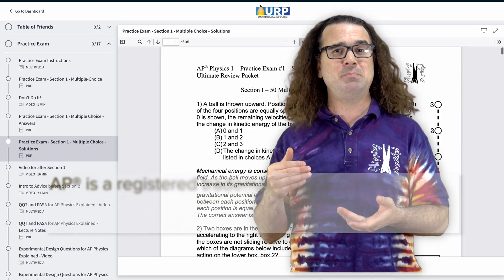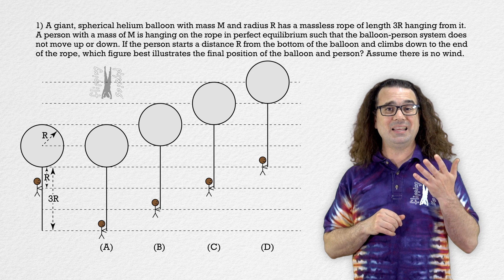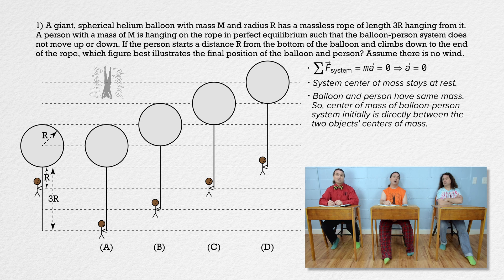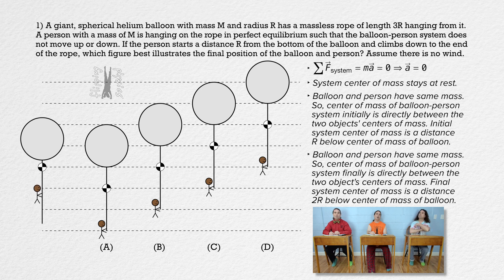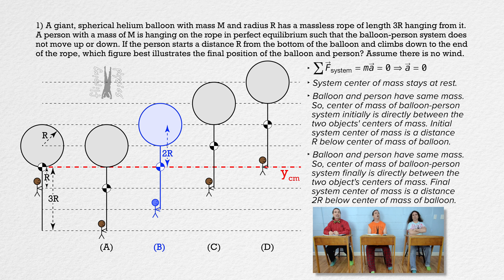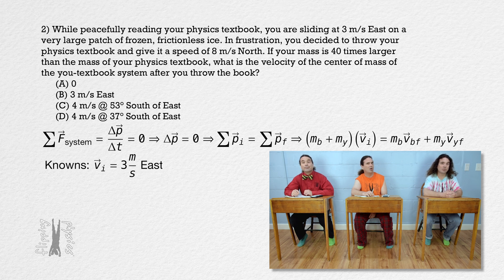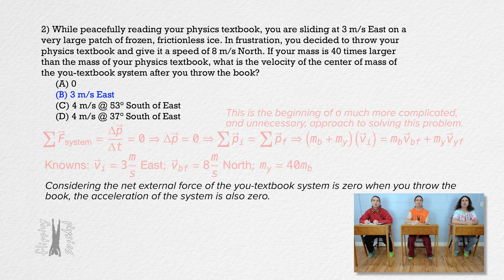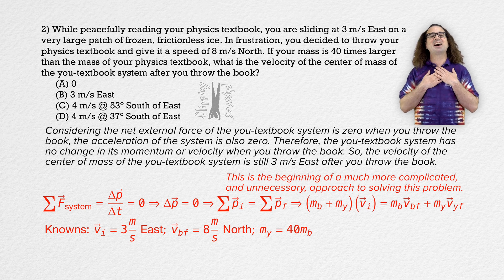Center of Mass - AP Physics 1: Unit 2 Review Supplement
Welcome to our AP Physics 1 review session focused on center of mass multiple-choice problems! Join us as we tackle two challenging questions that will help you prepare for the upcoming exam. In this video, we dive into realistic scenarios, including a helium balloon and a physics textbook on frictionless ice, to apply essential physics principles. We break down each question step by step, ensuring a comprehensive understanding of center of mass concepts. Get ready to enhance your problem-solving skills and gain confidence for the AP Physics 1 exam. Don't forget to check out for the complete review package.

Next Video: Newton's Second Law - AP Physics 1: Unit 2 Review Supplement

Thank you to Carl Hansen, Julie Langenbrunner, Lou Jisonna, and Scott Carter for being my Quality Control Team for this video.

Chapters:
0:00 Intro
0:22 Question #1
3:31 Question #2